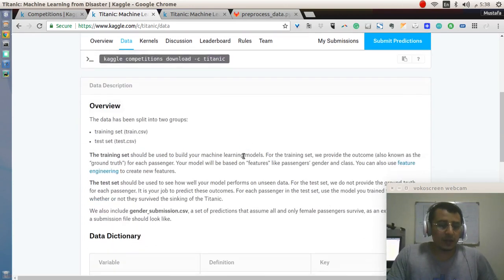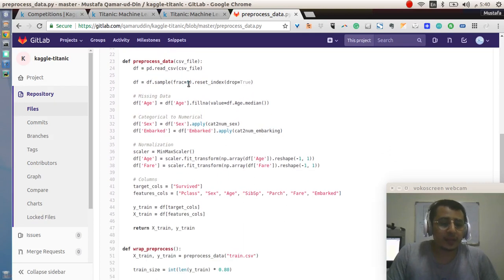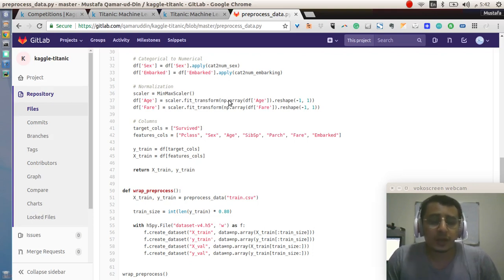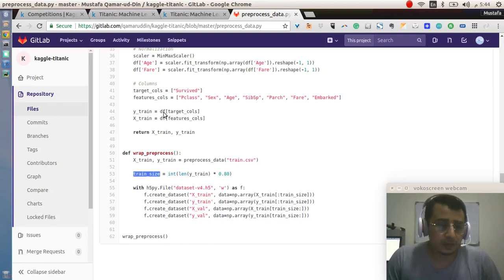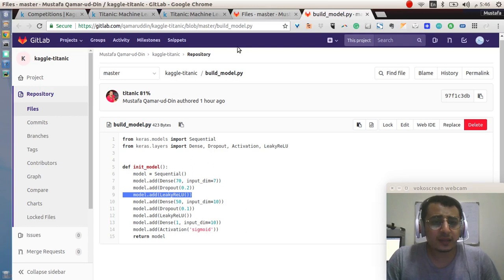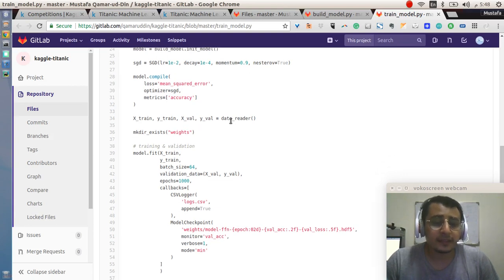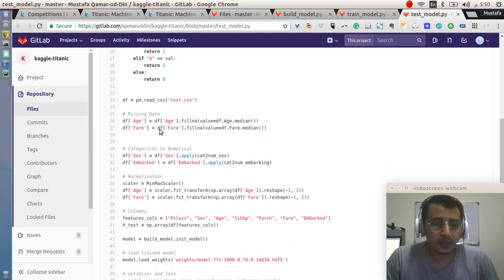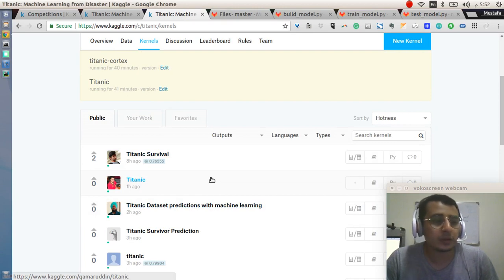Kaggle Titatnic Knowledge Competition using Keras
Getting Started with Kaggle Knowledge Competition: Titanic
Building Feedforward Neural Network with Dropout to avoid Overfitting and Leaky ReLU Activation functions.